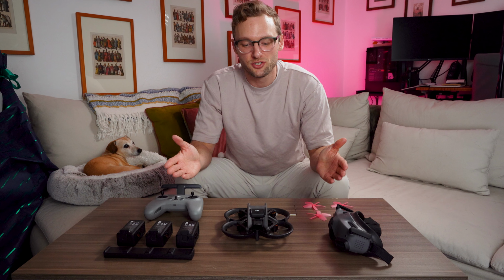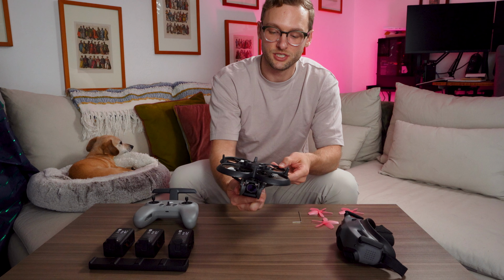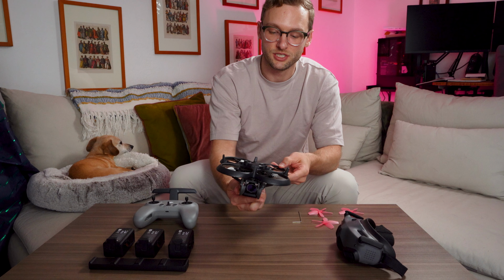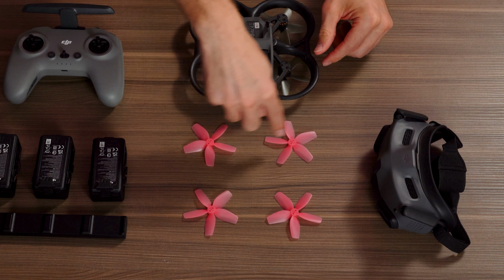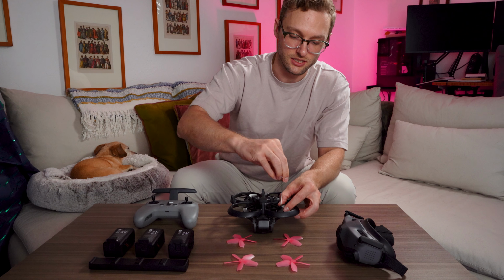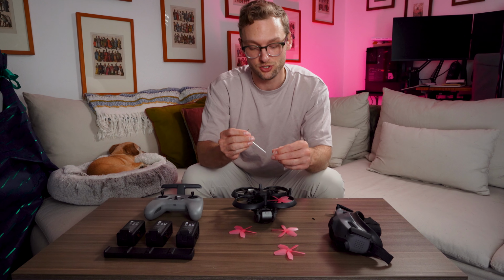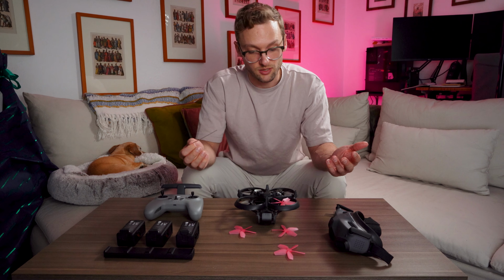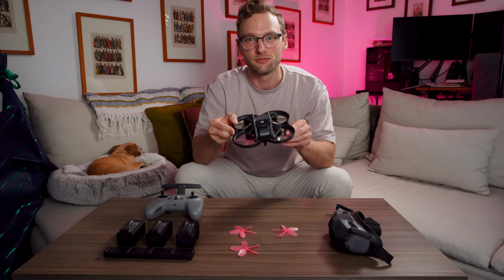How To Change Propellers | DJI Avata Drone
In today's tutorial, we'll guide you through the simple process of changing propellers on your DJI Avata Drone. Whether you're a seasoned pilot or a drone enthusiast just starting out, mastering propeller replacement is essential for maintaining optimal performance and ensuring safe flights. Join us as we break down the steps to make propeller changes a breeze!

👉 Timestamps:
00:00 - How To Change Propellers
00:49 - Identify Blade Positions
02:42 - Replacing The Propeller
06:07 - Conclusion